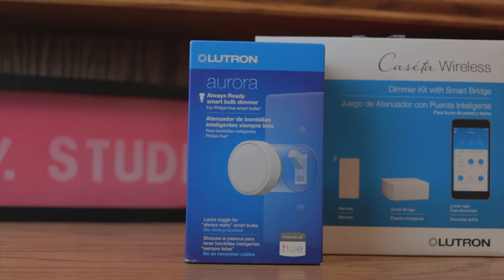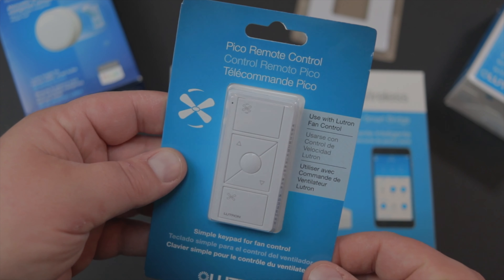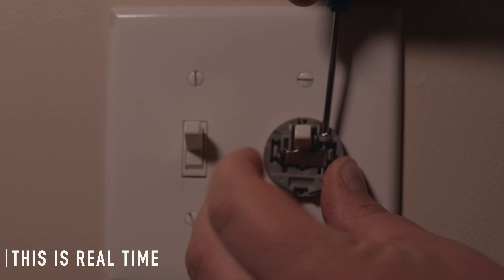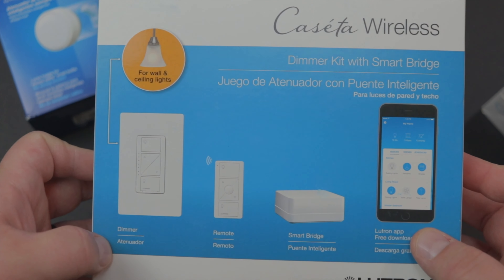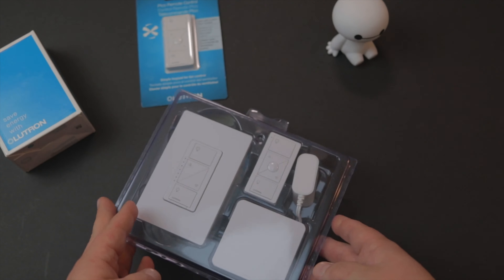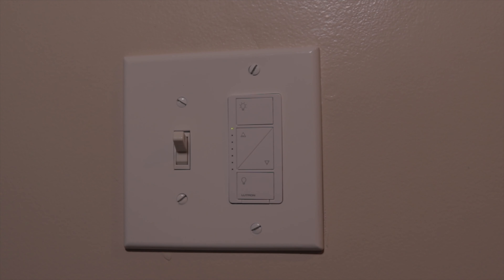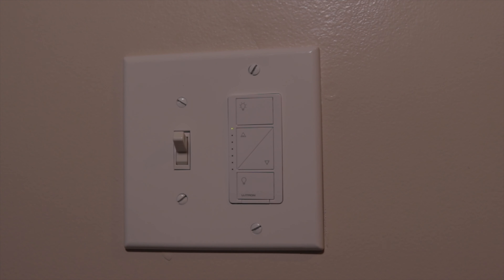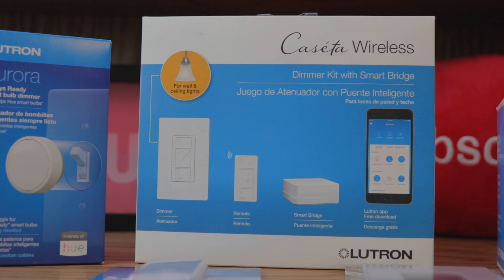Start your Smart Home in 2020 Here! Lutron Caseta Setup and Overview.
Are you looking to finally take the dive and make your home a smart home in 2020? Are you looking trying to keep it under $100?! Checkout today's video on the Lutron Caseta and the Lutron Aurora!

With the Caseta, set lights to automatically adjust with changing seasons so your family always comes back to a well-lit home; you can also enable the Smart Away feature to randomly turn your lights on and off to look like you’re home even if you’re away. Caseta connects with more leading smart home devices – including Alexa, Apple Home Kit, the Google Assistant, Serena shades and Sonos – than any other smart lighting control brand

Multiple outlets for Caseta! (Amazon)
Smart starter kit (Amazon)